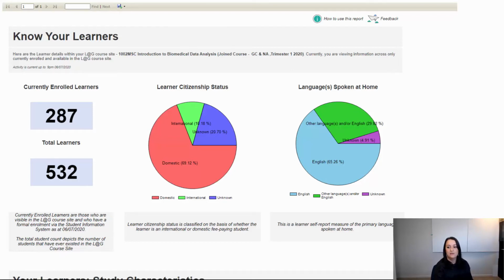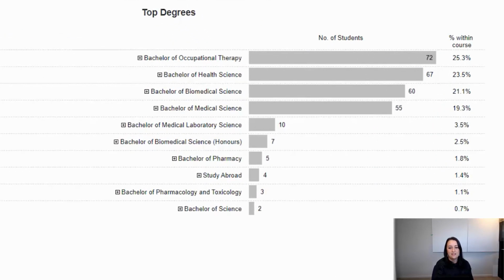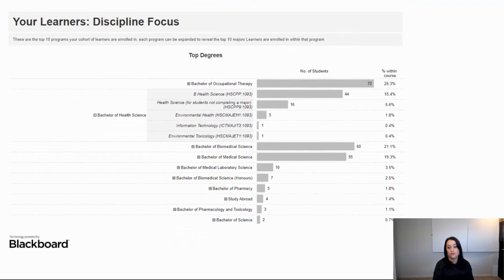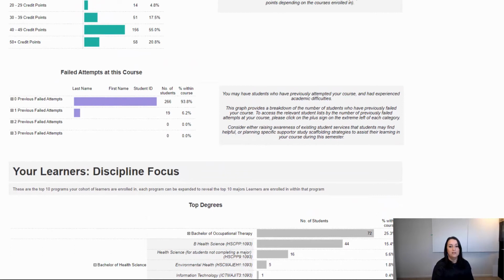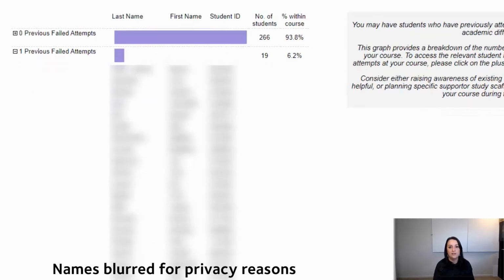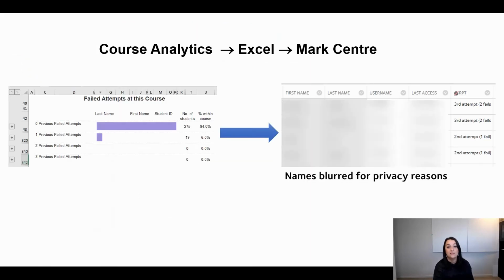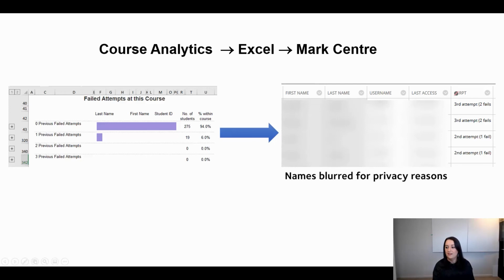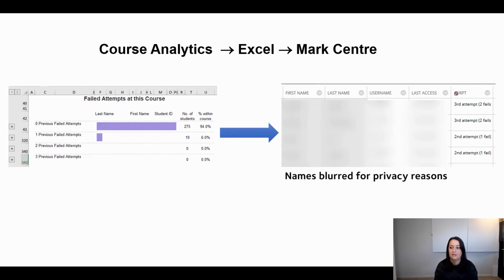Leading the Way - Course Analytics, Nikki Fozzard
Nikki Fozzard, Course Convenor with the School of Medical Science, gives us a quick introduction to Course Analytics can be used at Griffith University.